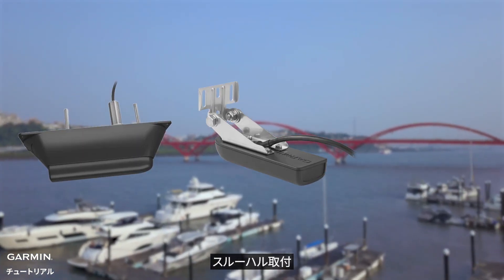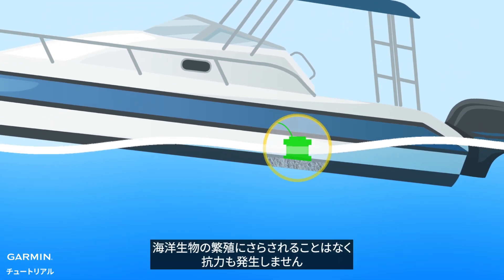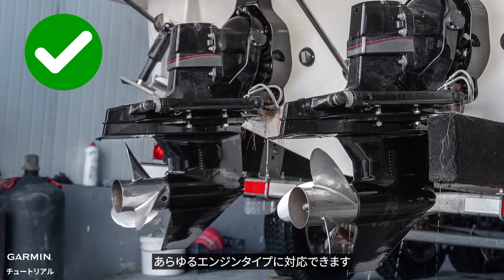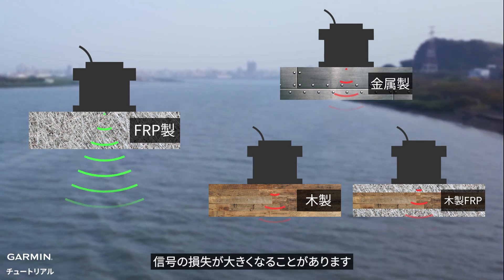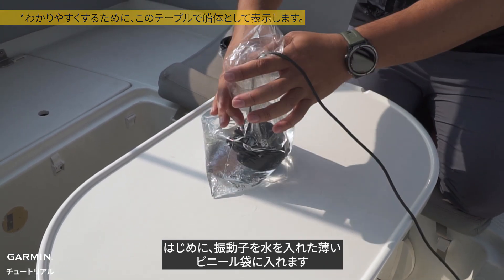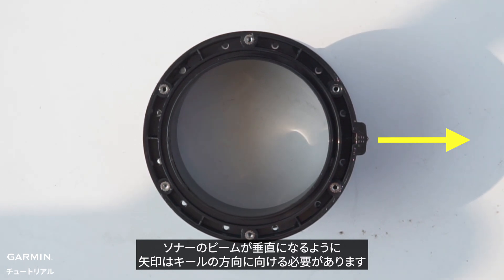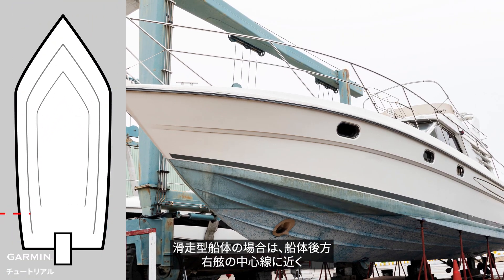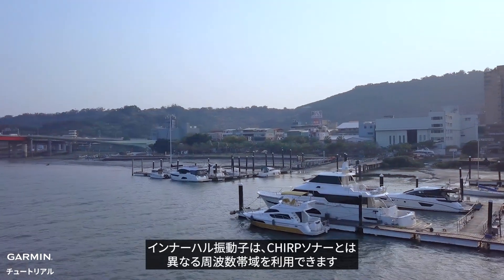【マリンチュートリアル】最適な振動子の選び方 - パート4：インナーハル取付の振動子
このビデオでは、船体内振動子をボートに取り付ける際の注意点を紹介します。

0:00 ビデオ紹介
0:17 長所と短所
0:59 設置場所を見つける
2:01 一般的な設置場所
2:37 詳細について

関連チュートリアル：
【マリンチュートリアル】最適な振動子の選び方 - パート1：振動子の機能
【マリンチュートリアル】最適な振動子の選び方 - パート3：トランサム取付の振動子

Garmin チャートプロッター